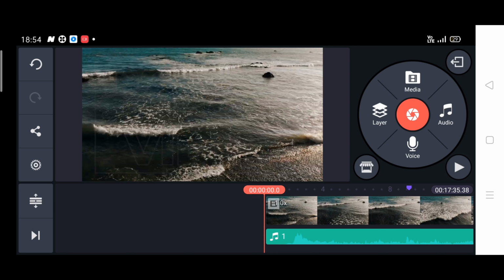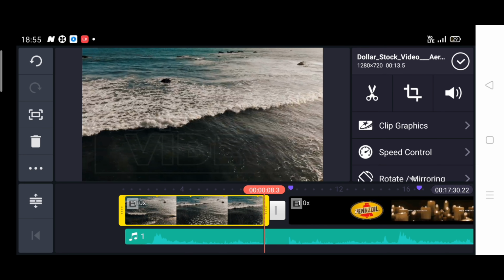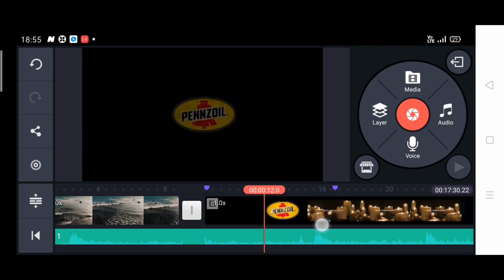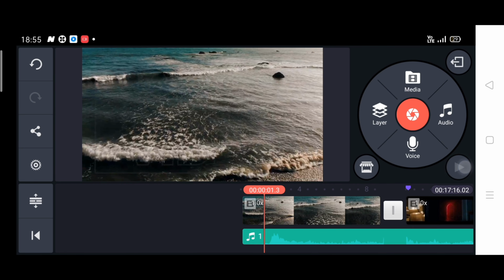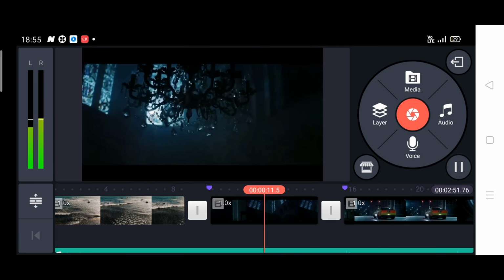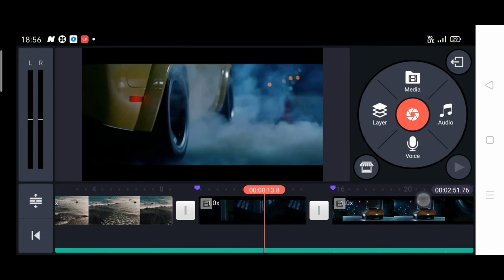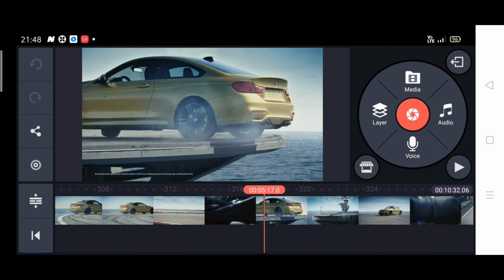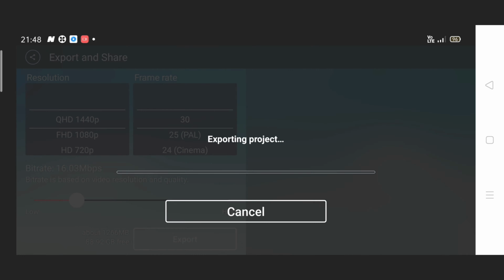Beat Sync App | Penzoil Remake | How To Edit Video According To Beat In Kinemaster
So, guys this is easy tutorial video for editing video according to beat... So guys , stick on to this video till the end to learn editing...